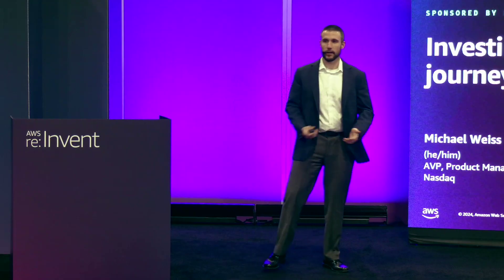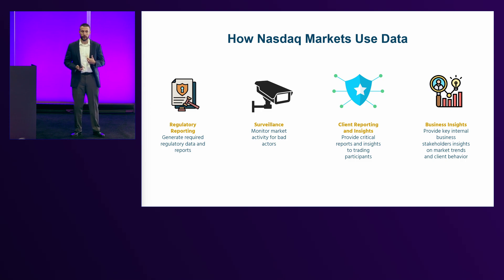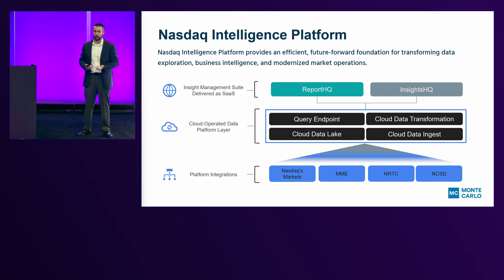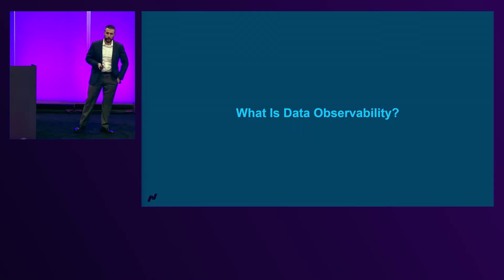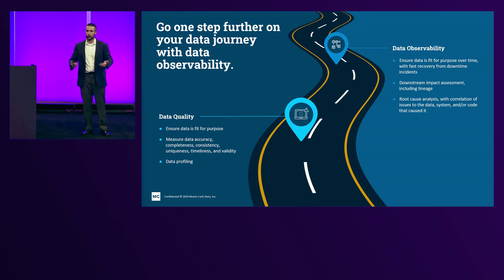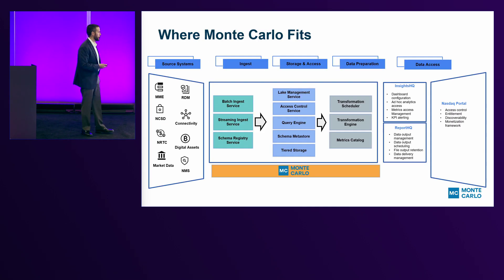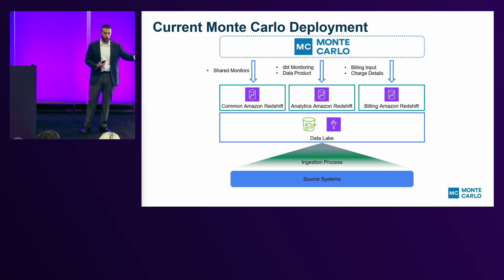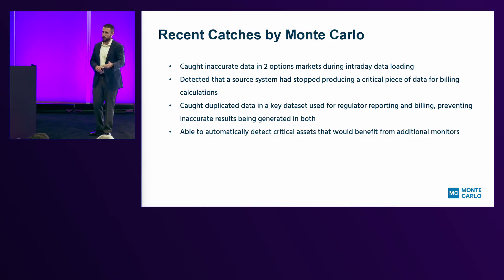AWS re:Invent 2024 - Investing in data quality: Nasdaq’s journey to data reliability (BIZ207)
As one of the world’s largest stock exchanges, Nasdaq knows that high-quality data isn’t just a nice-to-have—it’s mission critical. That means choosing technology partners that can deliver on performance, scale, and reliability is just as important. That’s why, after implementing Amazon Redshift, the Nasdaq team turned their focus to data quality with data observability. In this talk, join Michael Weiss, AVP of Product Management at Nasdaq, to learn about the evolution of data at Nasdaq, how they collaborate with AWS and Monte Carlo to meet the needs of their modern data challenges, and best practices and tips for how to implement a data quality program at virtually any scale.